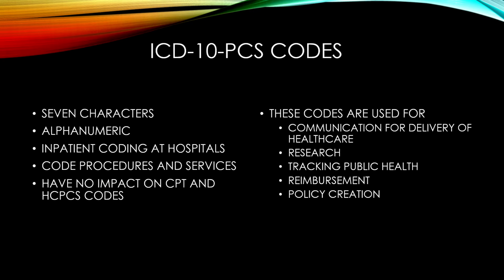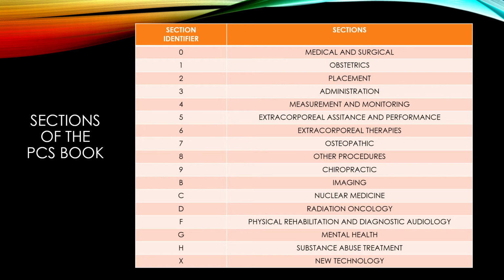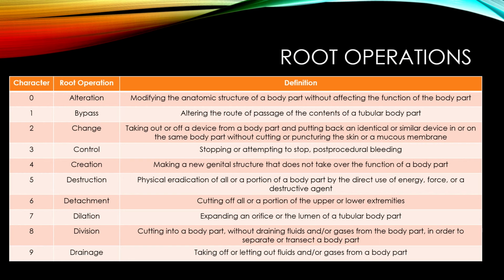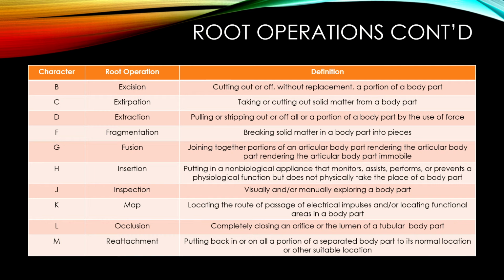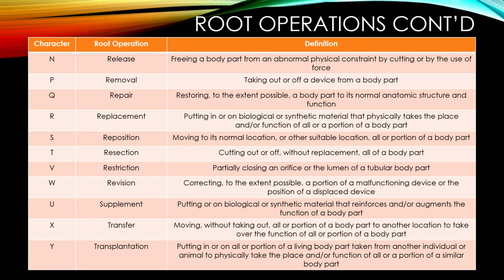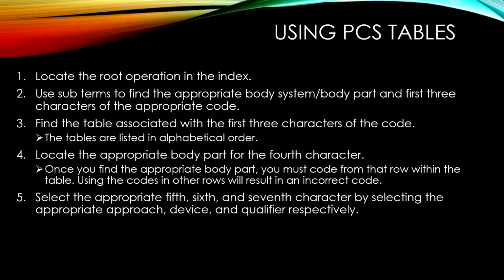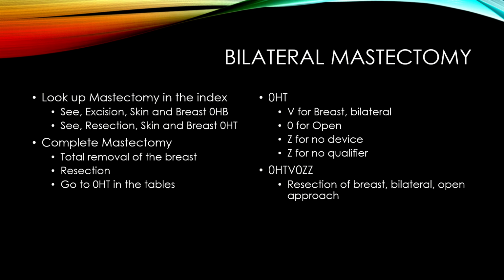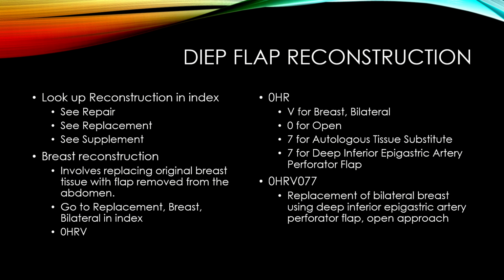Introduction ICD 10 PCS Tabitha Charles